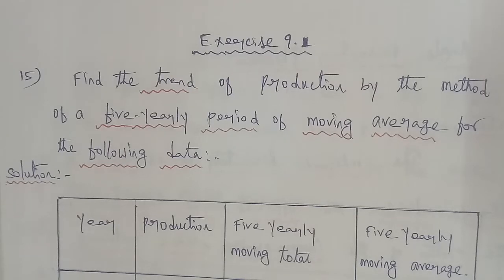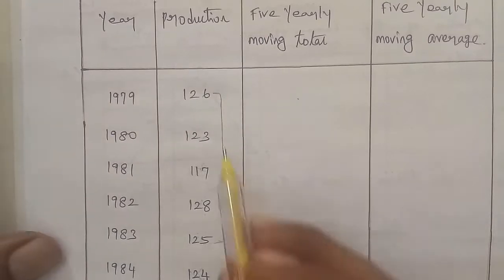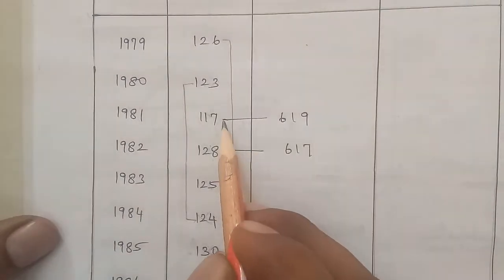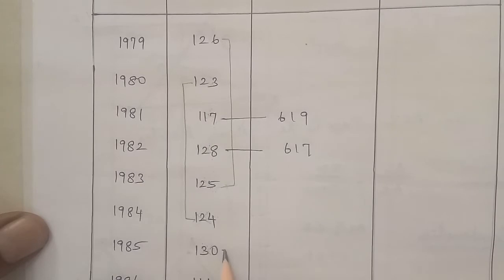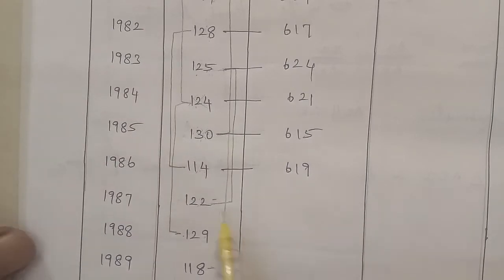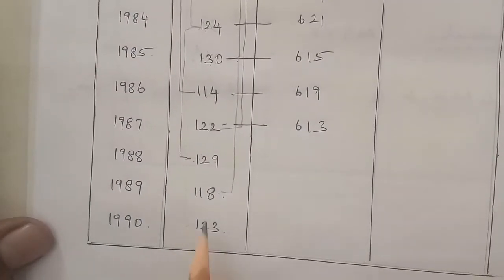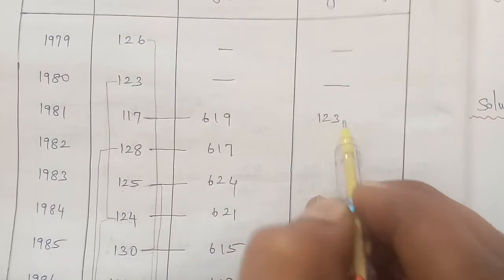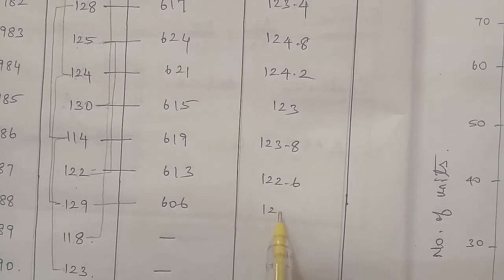TN 12th Business maths chapter 9 exercise 9.1 question number 15